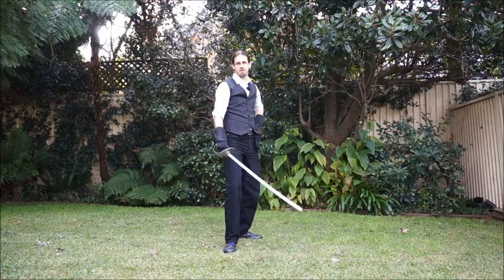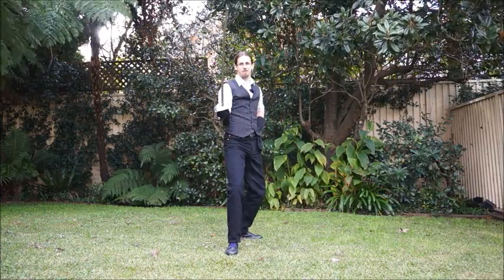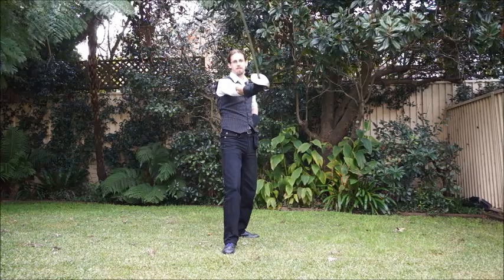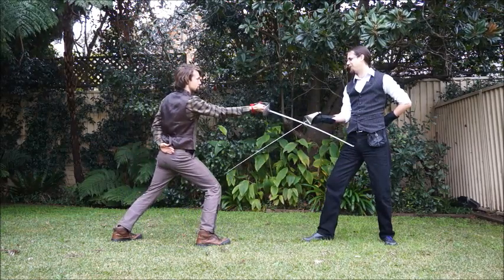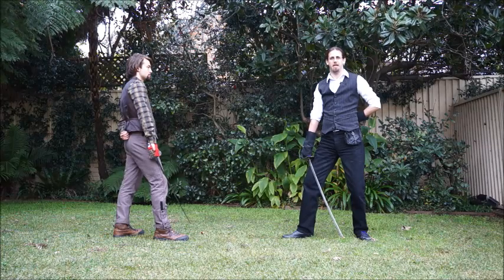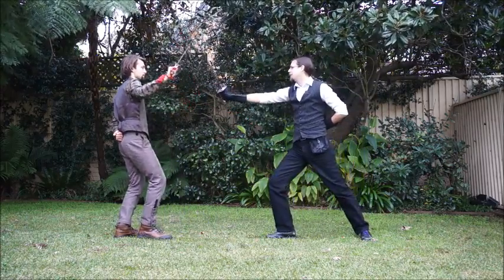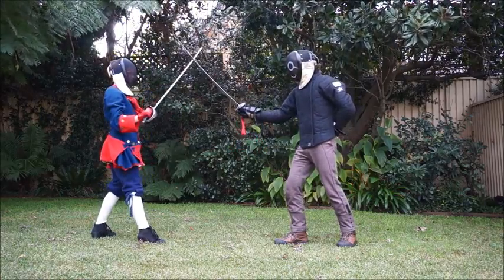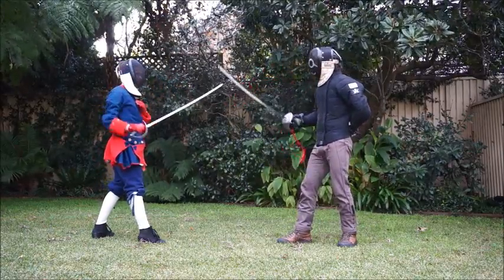Hutton's sabre from Bayonet fencing and Sword Practice (1882)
A look at how to fence with a sabre from one of Alfred Hutton's earlier works on swordplay, as well as a brief history of the man himself. This method is more simple than that in later manuals and provides a window into the way that Hutton's work evolved. Great for fencing enthusiast, historians and steampunk adventurers.

I've also included a brief history of who Hutton was and what he meant to the Victorian period. I feel it's important that we place fencing within its historical context.

Transcript for the treaties can be found on the scholar gladiatoria website.